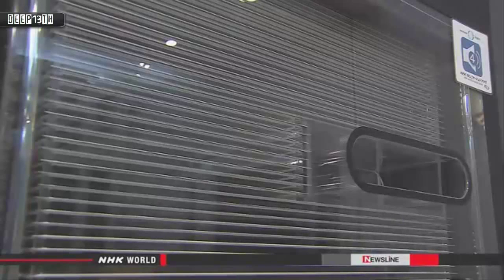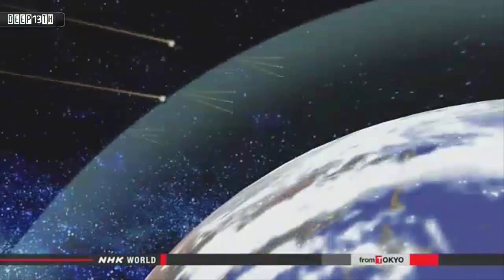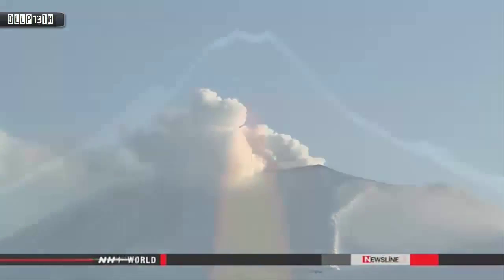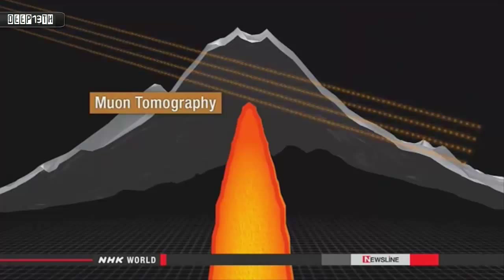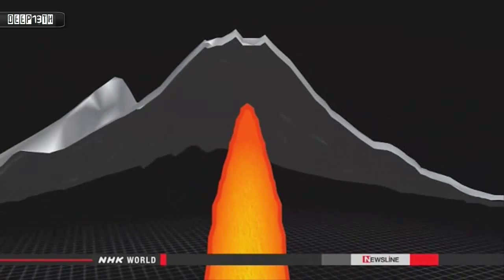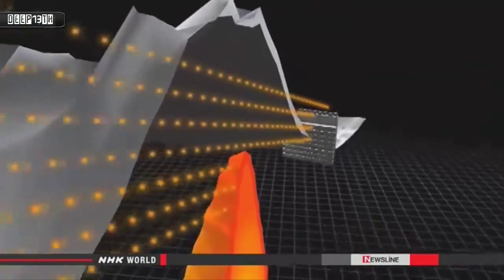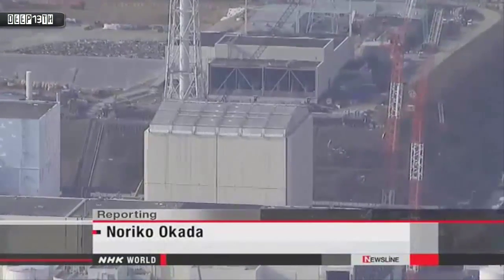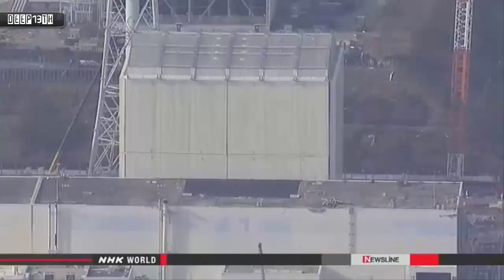Nuclear Watch: Fukushima Muon Experiment in Reactor Nº1 this wednesday 01/27/2015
Fishers submit request over TEPCO wastewater plan
Nuclear & Energy
Jan. 27, 2015 - Updated 11:21 UTC+1

Japanese fishers have demanded that the operator of the crippled Fukushima Daiichi nuclear plant gain their understanding before releasing decontaminated water into the sea.

The head of a national federation of fisheries cooperatives, Hiroshi Kishi, submitted the request to industry minister Yoichi Miyazawa on Tuesday.

The Nuclear Regulation Authority last week released a plan to discharge decontaminated water below government standards into the nearby Pacific from 2017 or later. The measure is aimed at reducing the amount of water stored in tanks at the plant's compound.

Tokyo Electric Power Company is operating wastewater treatment systems called ALPS to remove most radioactive substances, resulting in a huge number of storage tanks in the compound.

The fishers' federation says the plan is deplorable and strongly requests that the operator not release the water without the understanding of the fishers and others.

Miyazawa said there's no change to the policy of gaining local approval in carrying out measures against wastewater and not allowing easy release.

After the talks, Kishi said he was relieved to hear the minister's remarks. He stressed that at the moment fishers do not approve the idea of releasing decontaminated water even if it meets government standards. He added that he wants the nuclear regulators as well to know that.

Ground layer to be issue in Oma safety screening
Nuclear & Energy
Jan. 27, 2015 - Updated 09:46 UTC+1

Japan's Nuclear Regulation Authority has requested detailed explanations about underground layers at a nuclear power plant under construction in Aomori Prefecture, northern Japan.

The Oma Plant is designed to operate solely on MOX, or mixed-oxide fuel, a combination of uranium and plutonium reprocessed from spent nuclear fuel. The facility would be the world's first commercial all-MOX nuclear plant.

The authority held the second meeting of safety screenings for the plant on Tuesday. NRA officials asked the plant's operator, J-Power, about emergency measures for serious accidents as MOX melts faster than conventional nuclear fuel.

The nuclear plant is to be the first operated by J-Power. The officials requested detailed explanations on the operator's ability to deal with accidents.

They want J-Power to study if underground formations consisting of soft and hard layers could intensify jolts in earthquakes. The officials also asked for surveys of undersea faults along the coast of the Shimokita Peninsula, where the plant is located.

The officials said that the authority will conduct careful discussions on estimating the sizes of possible earthquakes.

Last April, Hakodate City in Hokkaido filed a lawsuit demanding that the state and operator stop the construction. The city is within 30 kilometers of the plant on the opposite side of the Tsugaru Strait. Hakodate officials said accidents at the plant could seriously damage the city.